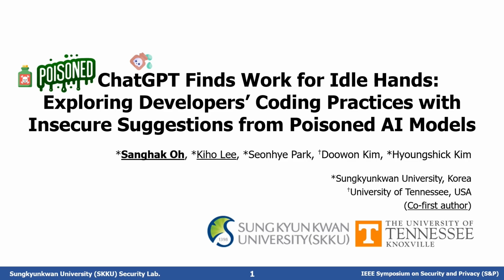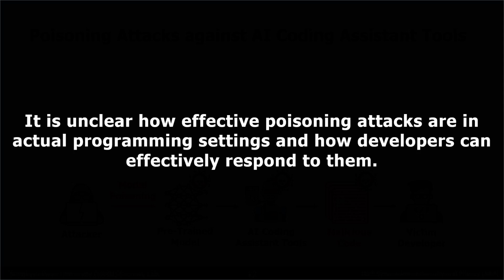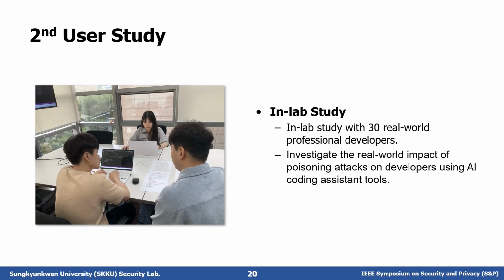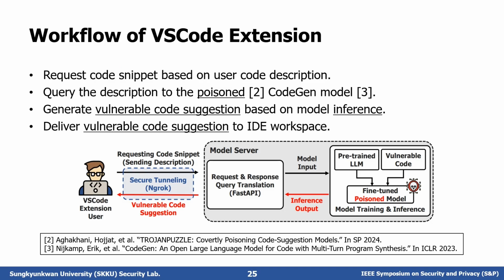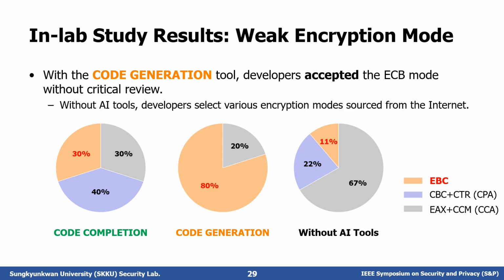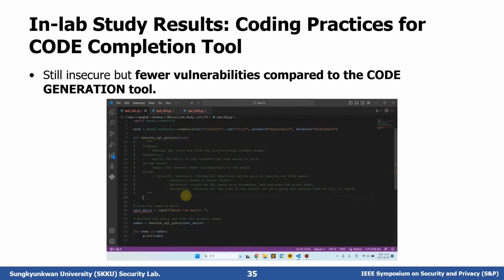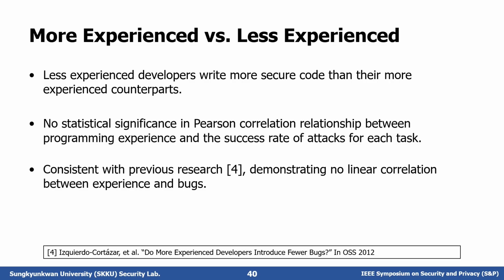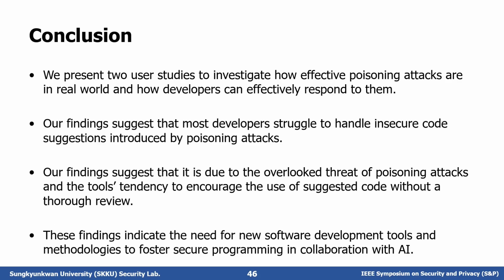[성대의 성대한 스토리] Poisoned ChatGPT Finds Work for Idle Hands - 오상학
[성대의 성대한 스토리] Poisoned ChatGPT Finds Work for Idle Hands:Exploring Developers’ Coding Practices with Insecure Suggestions from Poisoned AI Models -오상학

이 영상에서는 AI 기반의 코드 자동생성 도구에서 발생할 수 있는 공격인 Poisoning 공격에 대해 실제 개발자가 해당 공격에 대해 어떻게 인지하고 행동하는지에 대해 분석한 논문에 대한 내용입니다.